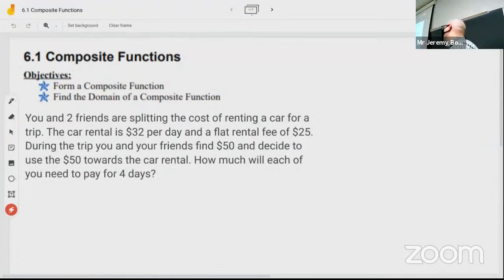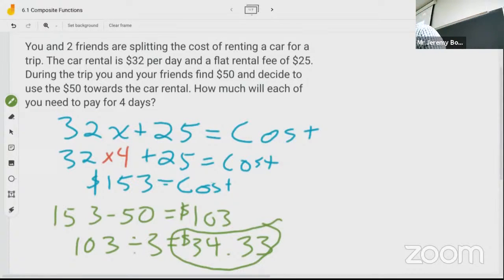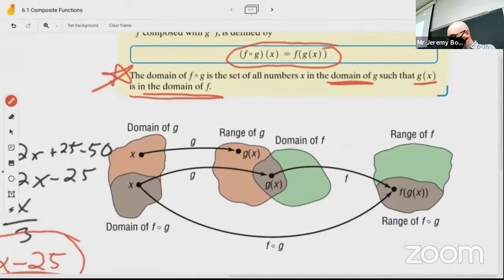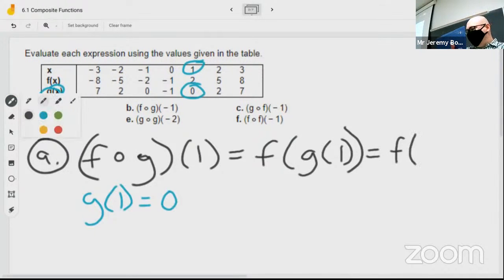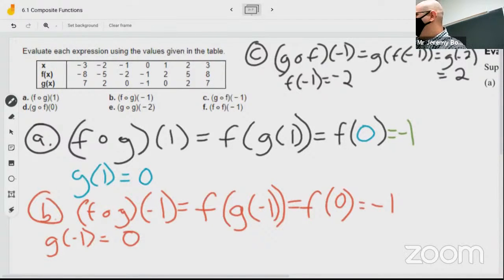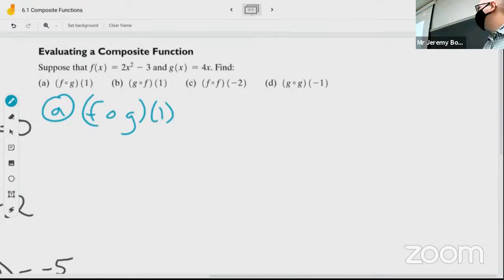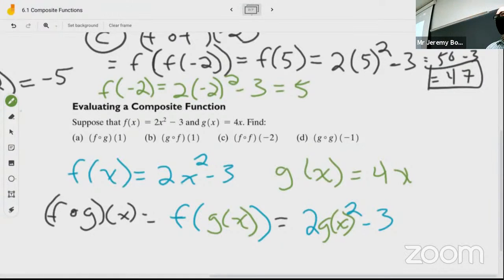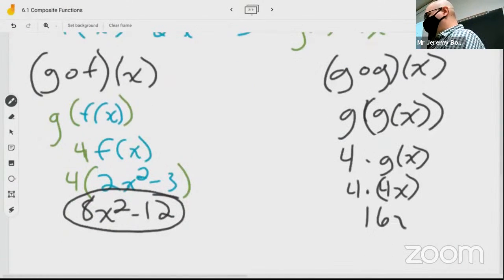College Algebra Section 6.1 Lecture (Part 1)